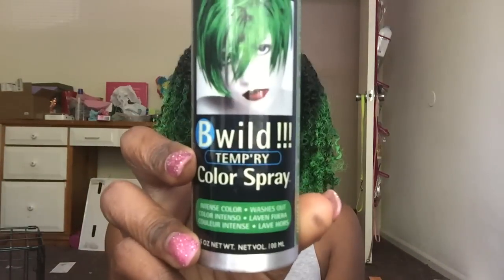Temporary Color Using Jerome Russell Hair Spray on Natural Hair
Products Used:

Jerome Russell

(Green) - Jaguar Green
(Pink) - Linx Pink
(Blue) - Bengal Blue

I purchased my temporary sprays from Walgreens for about $4.

This product will not damage your hair and is only for temporary purposes.

Only spray this hair spray on DRY HAIR. **

Since this is a temporary color, this product is considered CG friendly in my opinion and in all the research I've done.

To Remove Color:
I co-washed with Suave Naturals Daily Clarifying Conditioner and followed up with a deep conditioner to restore moisture.

(You can re-apply this color as much or as little as you want without risk of harm)

Add me on FACEBOOK to be first on all my giveaways and new tips